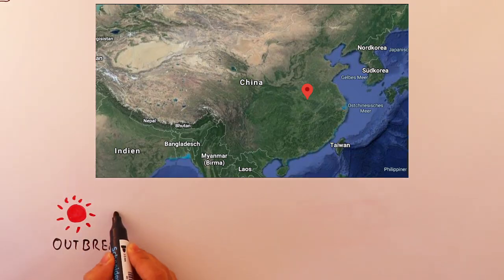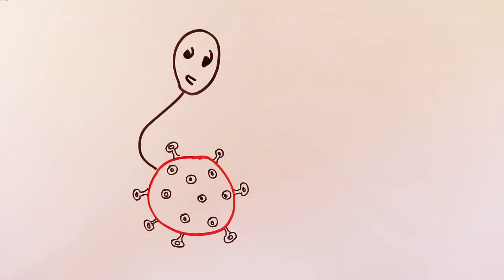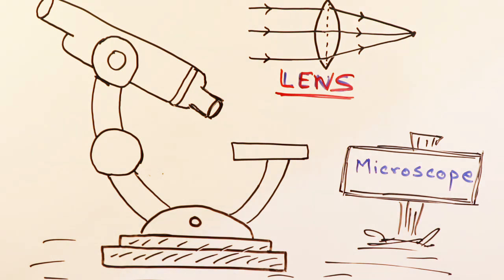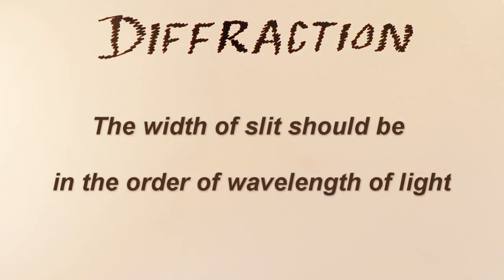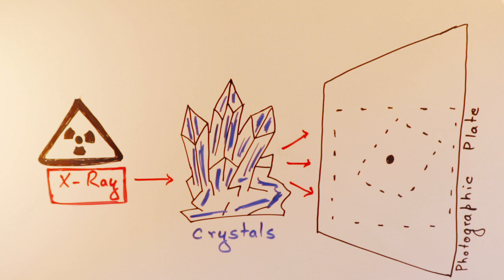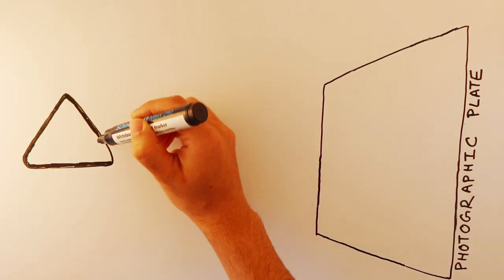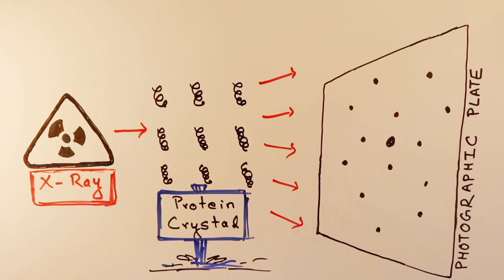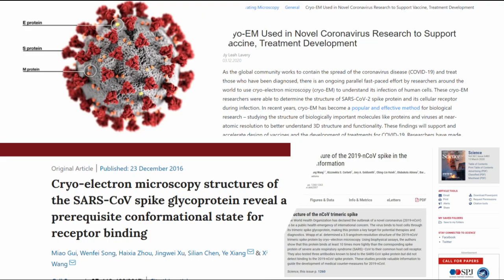Novel Corona Virus - How to obtain the 3-D structure?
Explanation of WHY and HOW questions behind obtaining 3-D structure of novel Corona Virus (or any molecule in general). With the highlight on X-ray crystallography technique.